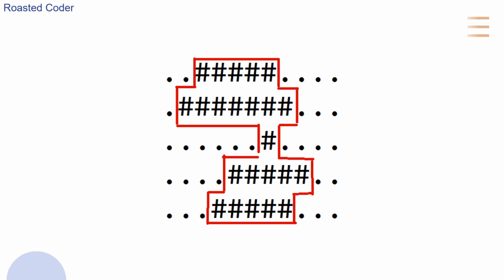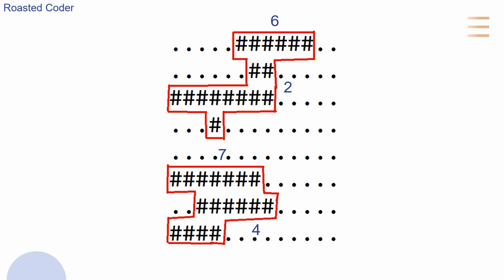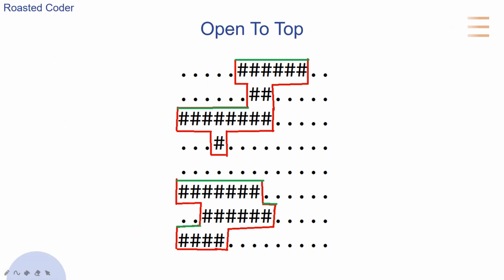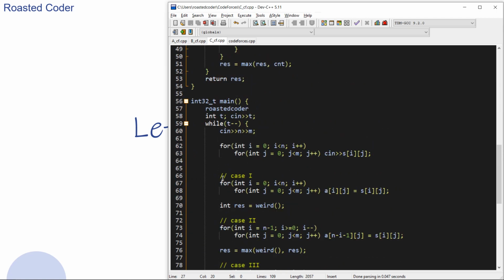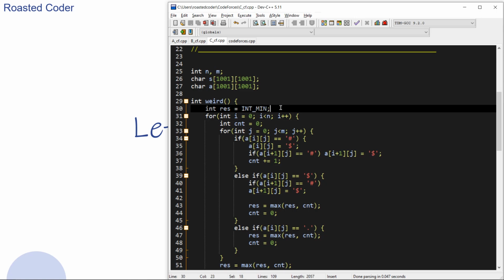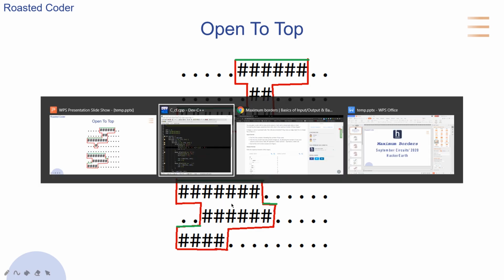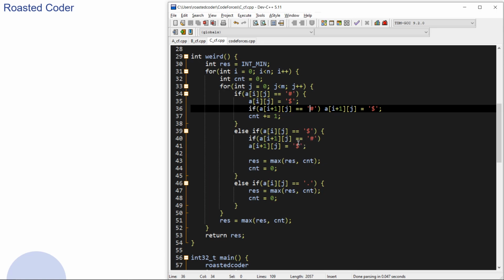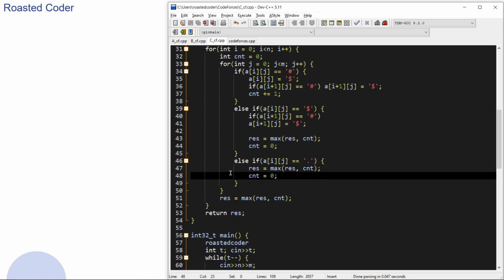Maximum Borders | September Circuits '20 | HackerEarth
This is an explanation video on Maximum Borders from September circuits 2020(HackerEarth).